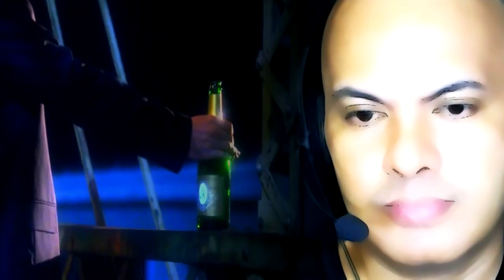The Ghost Whisperer (Season 1 Episode 12, Part 3 of 4) A comedian tragically passes on a bridge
Clairvoyance means clear seeing.

This is when visions past, present and future flash through our mind's eye, or third eye, much like a daydream. Many of us are highly visual and able to understand an idea best when we see it written or sketched out as an image on a computer screen or on a canvas. Visual people often choose to be artists, builders, photographers, decorators, designers and so forth. If this sounds familiar, your clairvoyance is most likely a dominant sense.

Clairaudience means clear hearing.

This is when we hear words, sounds or music in our own mind's voice. On rare occasions, spirit may be able to create audible sound, though this takes a tremendous amount of focused energy. Some of us best retain and comprehend information when we hear it spoken aloud. Our natural talents tend to lie in our auditory faculties, often making us gifted musicians, singers, writers and public speakers. If this feels right to you, clairaudience may be a leading sense for you.

Clairsentience means clear feeling.

This entails feeling a person's or spirit's emotions or feeling another's physical pain. Many of us are clairsentient without consciously being aware of it. When we get a strong "gut" feeling, positive or negative, about someone we just met or when we get the "chills" for no apparent reason, we may be tuning into the emotional energy of a person or a spirit around us. When we are highly sensitive and are in tune with not only our own feelings, but also the feelings of others, this makes us natural healers and caregivers. We often feel inspired to pursue careers as doctors, therapists, counselors, nannies and teachers. If this is you, clairsentience is at the top of your senses list.

Clairalience means clear smelling.

This is being able to smell odors that don't have any kind of physical source. Instances of this could include smelling the perfume or the cigarette smoke of a deceased relative, used as a sign of their presence around us. When our sense of smell is strong and distinct, we may find that certain smells connect us to past memories or we may be drawn to working as a florist, a wine taster or a perfume fragrance creator.

Clairgustance means clear tasting.

This is the ability to taste something that isn't actually there. This experience oftentimes comes from out of the blue when a deceased loved one is attempting to communicate a memory or association we have with a particular food or beverage that reminds us of them. If we have a heightened sense of taste, this would make us natural chefs, bakers or food critics.

Claircognizance means clear knowing.

This is when we have knowledge of people or events that we would not normally have knowledge about. Spirit impresses us with truths that simply pop into our minds from out of nowhere. An example of this would be a premonition: a forewarning of something that will happen in the future. Claircognizance requires tremendous faith because there's often no practical explanation for why we suddenly "know" something. Many philosophers, professors, doctors, scientists, religious and spiritual leaders and powerful sales and business leaders tend to be highly intuitive and seem to just know the facts with a sense of certainty. If this is you, consider claircognizance as one of your dominant senses.